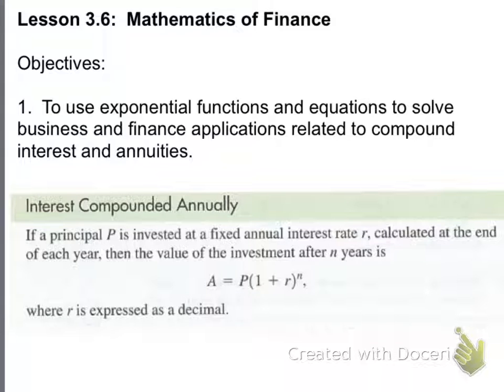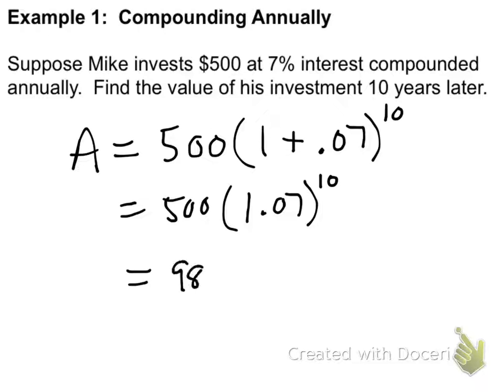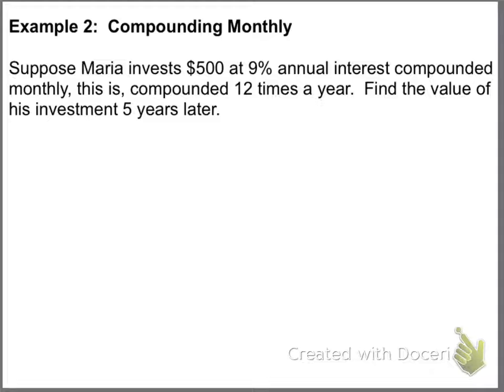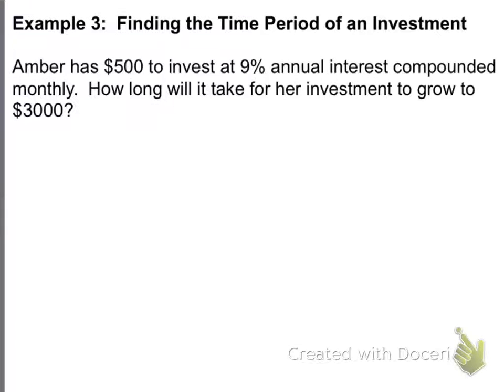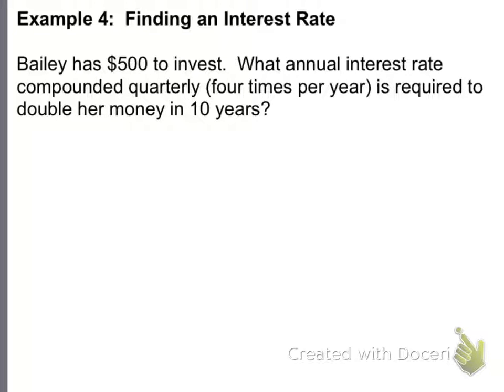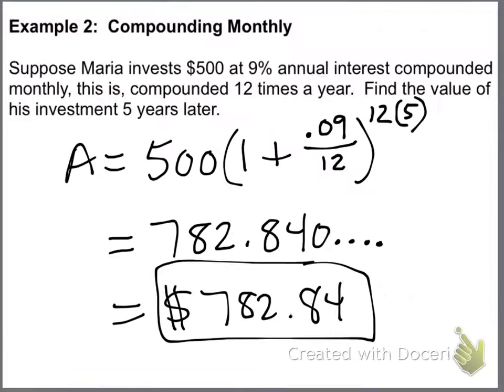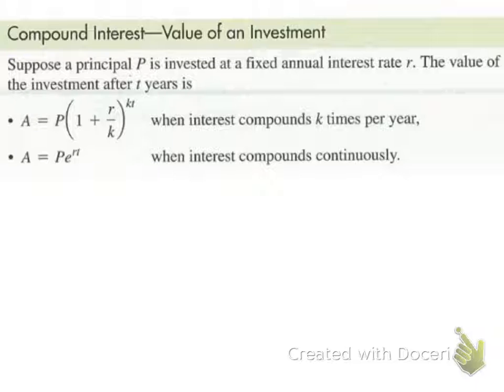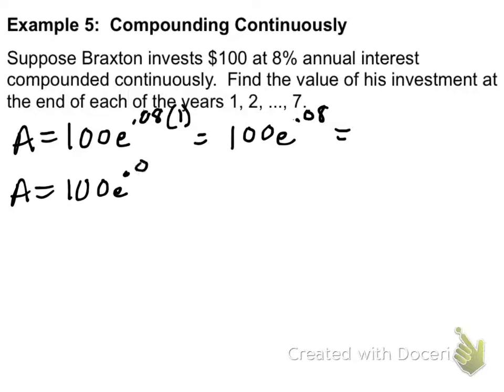Pre-Calc 3.6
Cash money using equations!